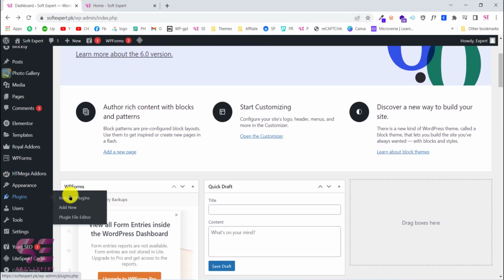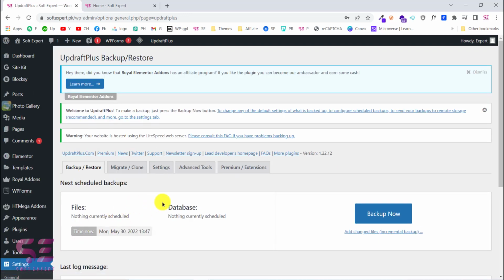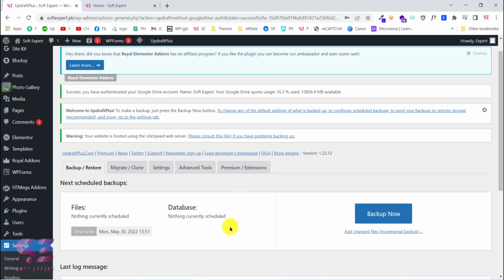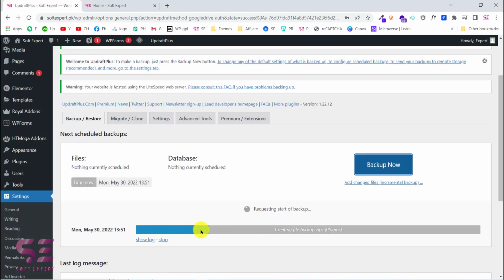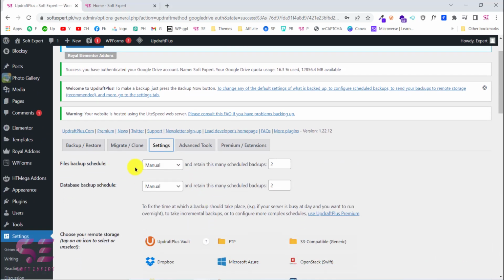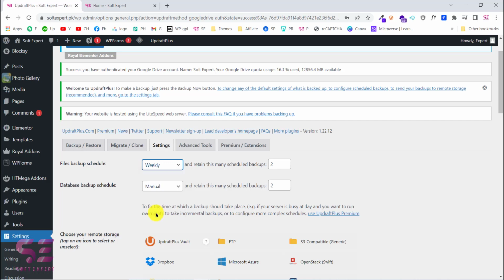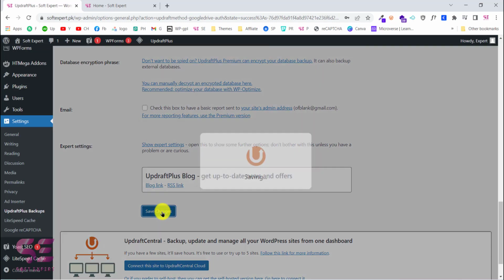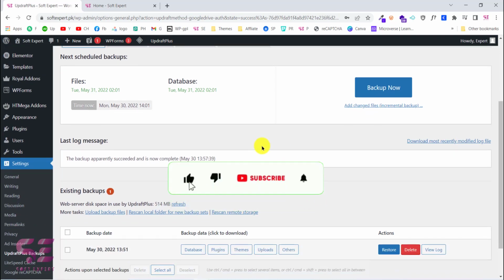How to Backup Your WordPress Website in 5 Min - Schedule Auto Backup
Let's see how to backup your WordPress website for free and then how to schedule an auto backup to your storage like gdrive onedrive dropbox and so on.